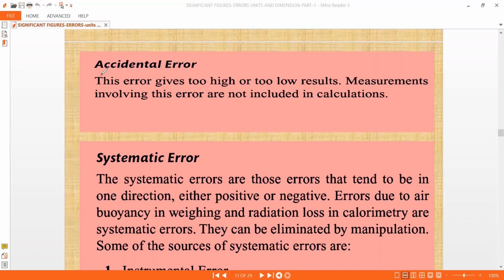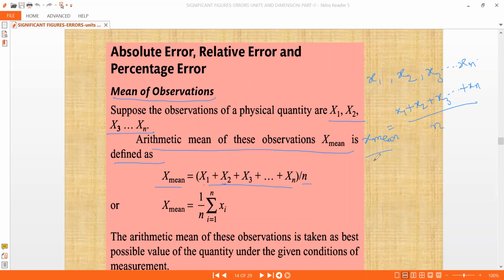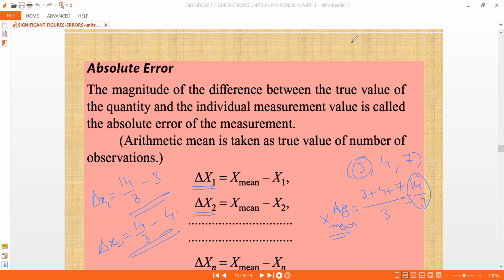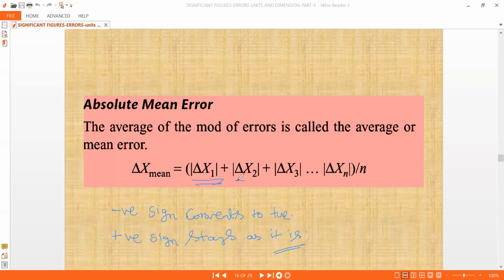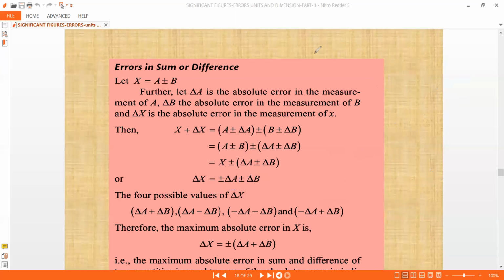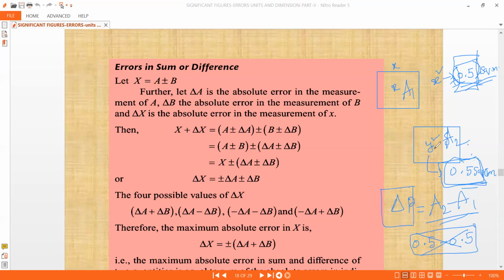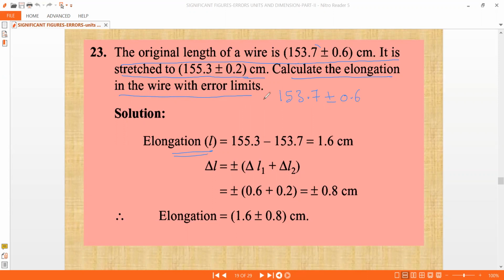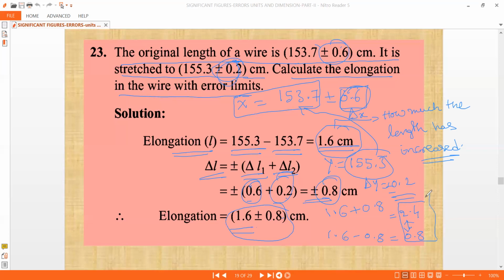Error Analysis part 02-IITJEE-BITSAT-EMCET-NEET-XI-PHYSICS-NCERT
ERROR ANALYSIS PART-02